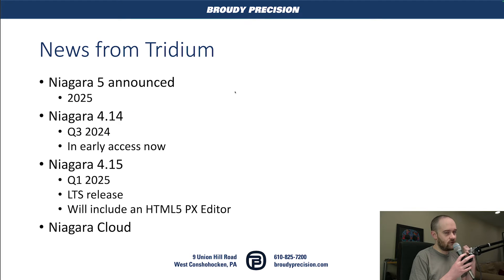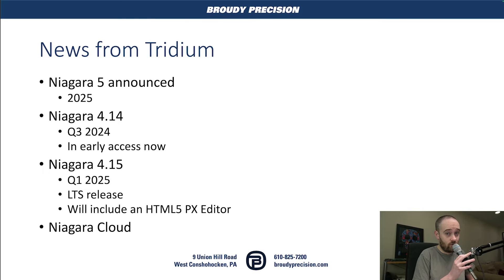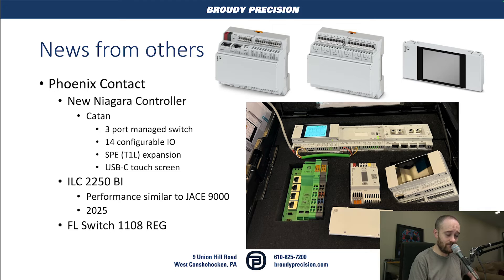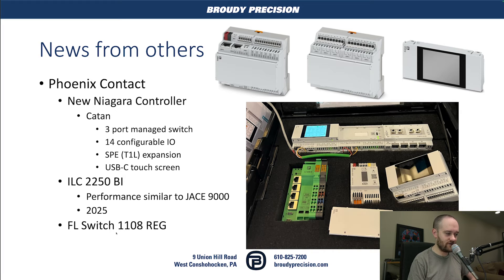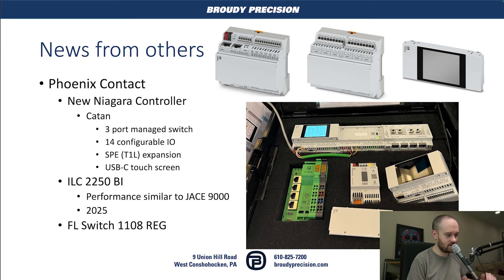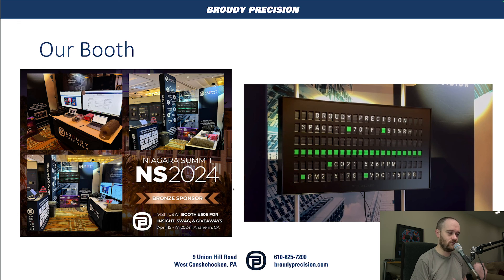Niagara 5 Announced! | Niagara Summit 2024 Recap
A quick recap of Niagara Summit 2024 looking at the announcements from Tridium and some new products from Phoenix Contact.